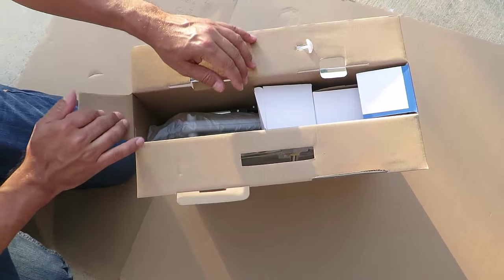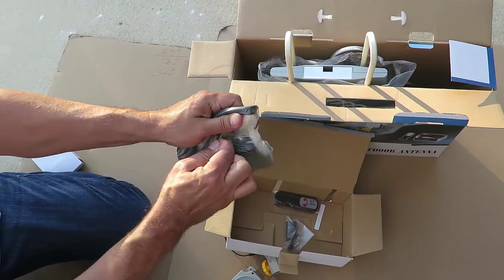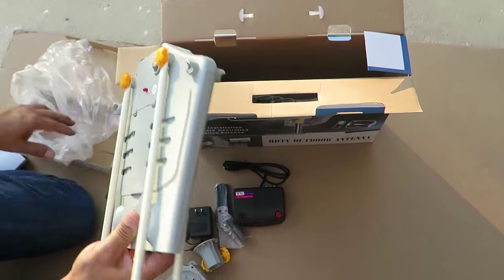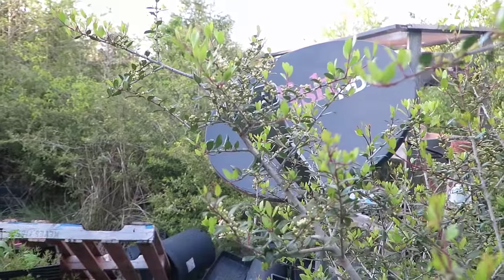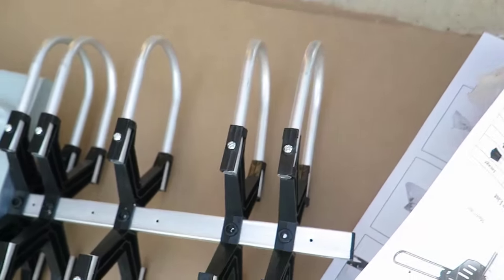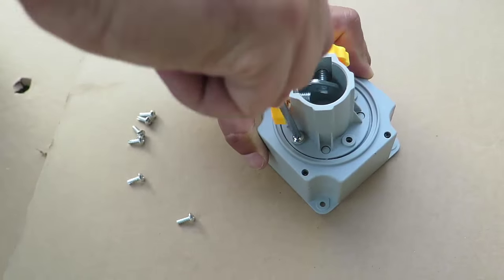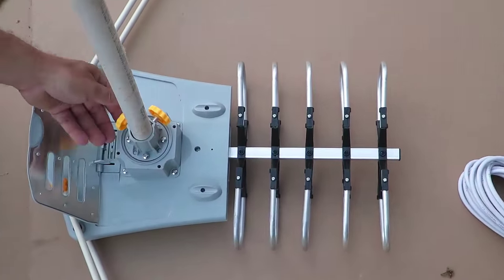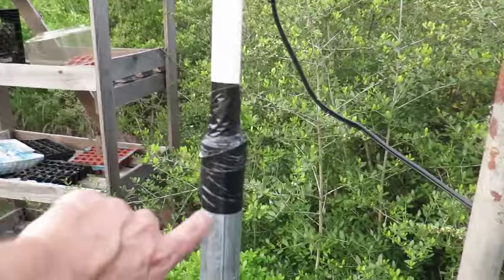Cut the Cable Dish Network Cord INSTALL OVER THE AIR FREE TV OTA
About $35 and 30 minutes of work